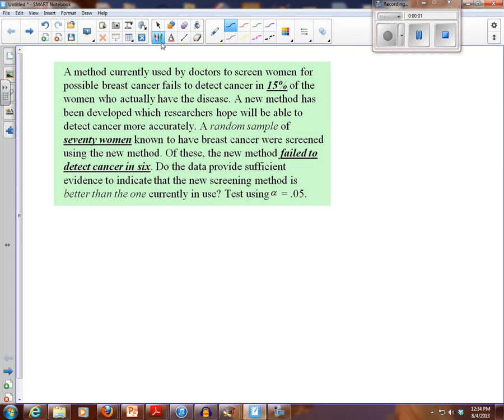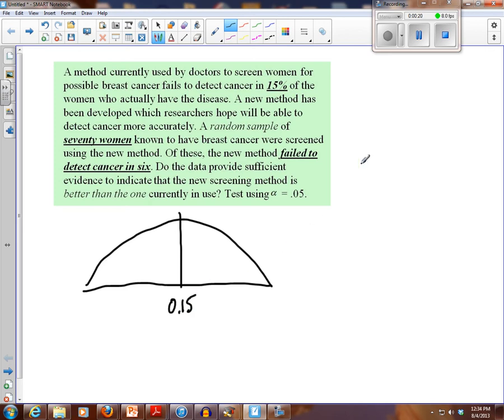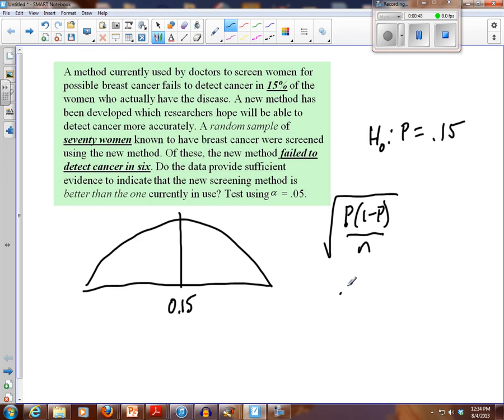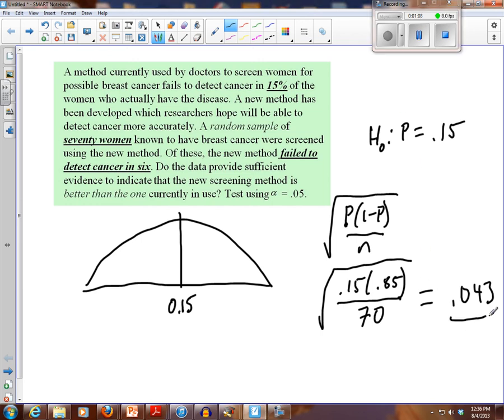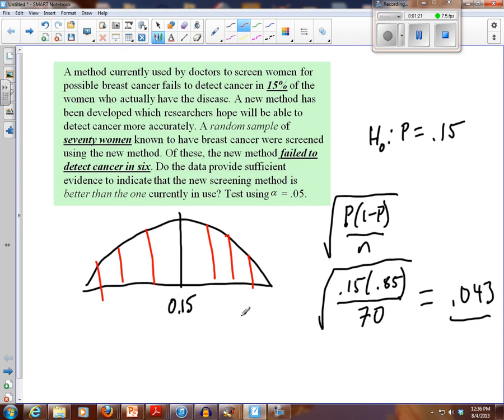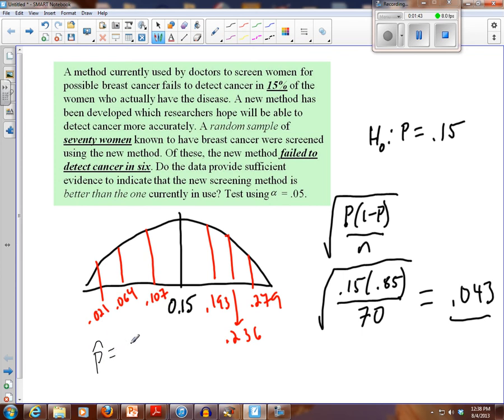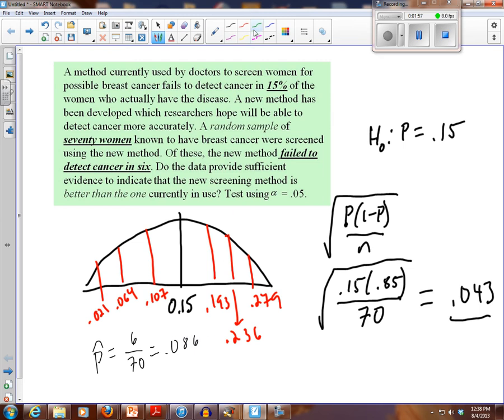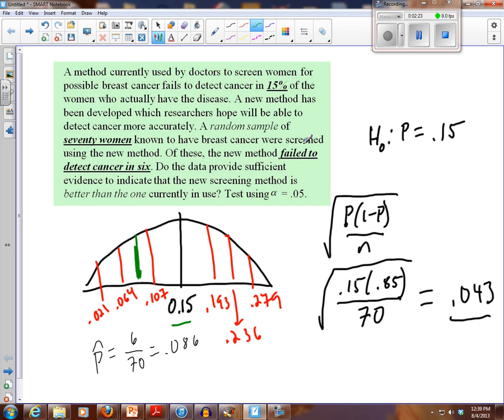Central Limit Theorem and a Test Statistic